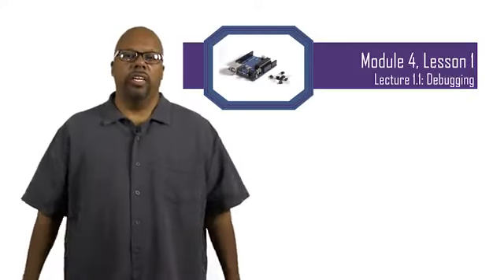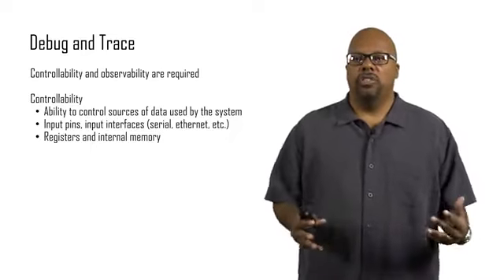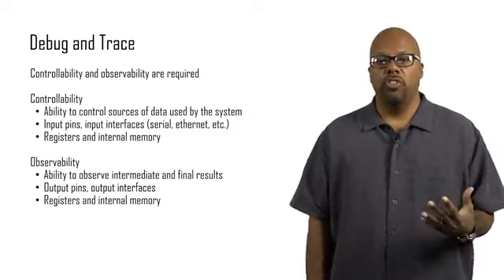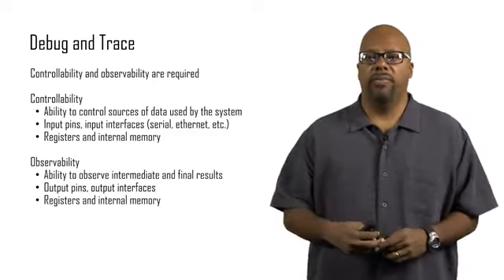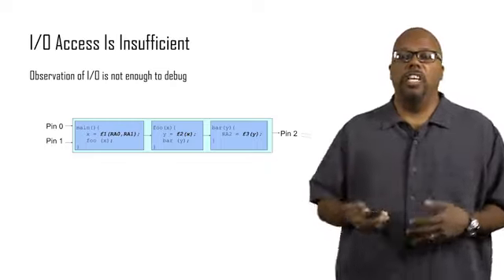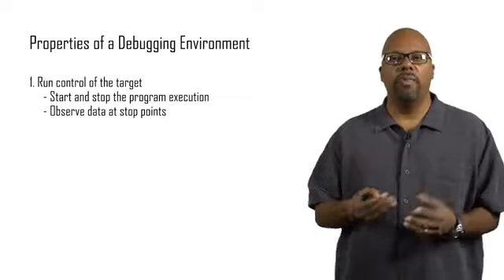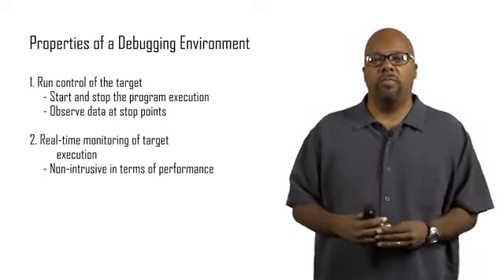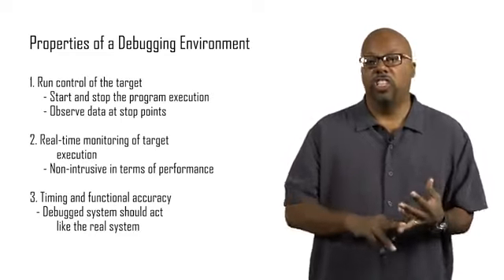M4 lecture 1